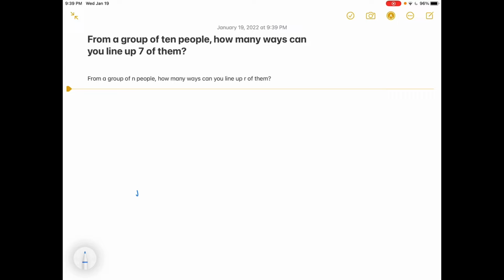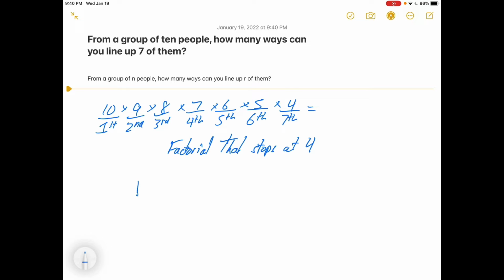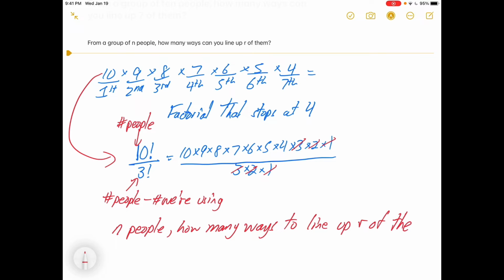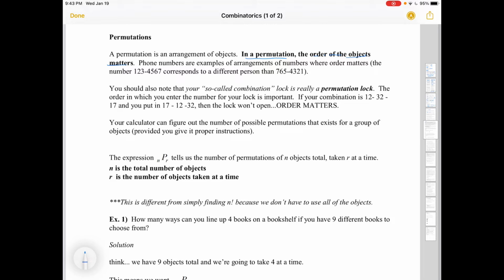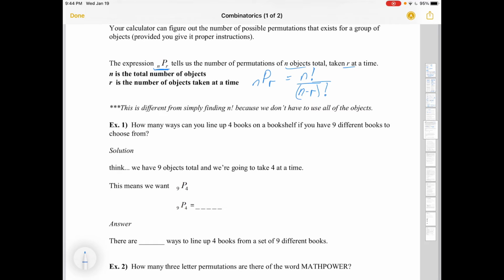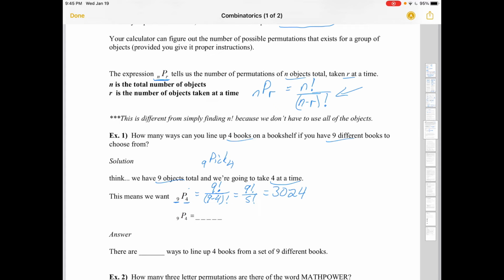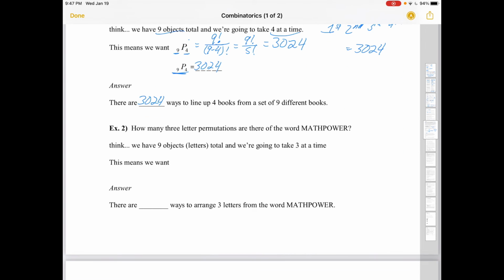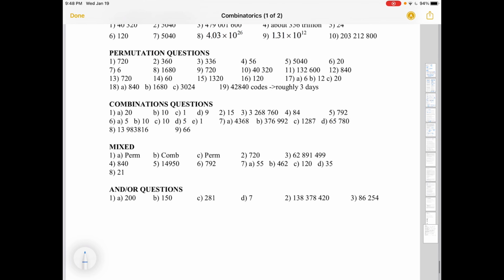A Crash Course in Counting (3/6): Permutations